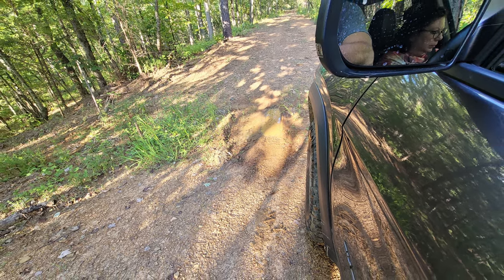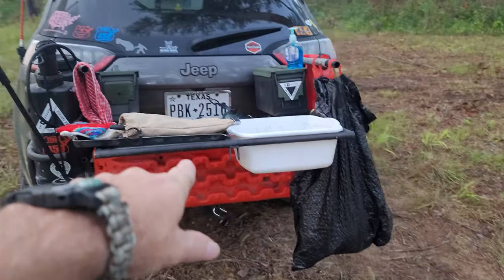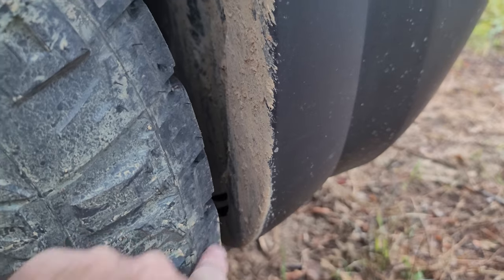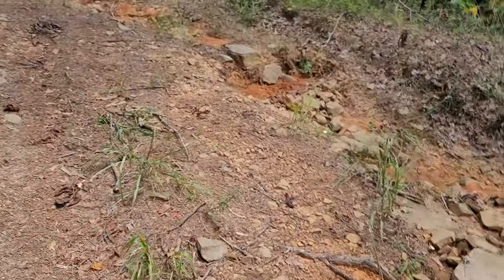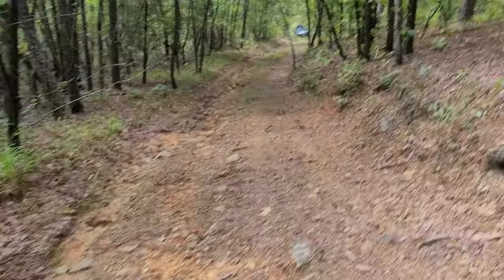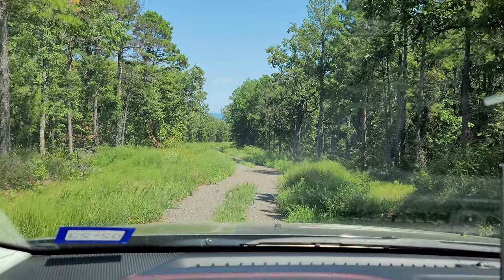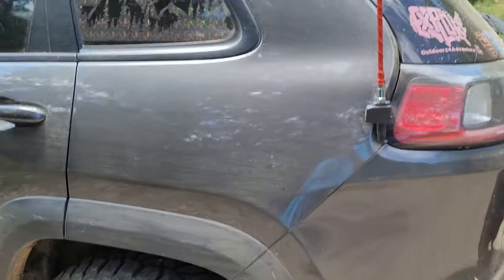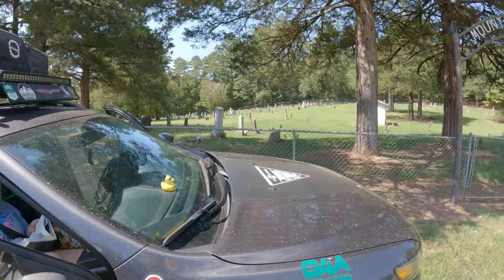Overlanding The Ouachita National Forest In The Jeep Cherokee Trailhawk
In this video we share our adventure as we drive through part of the Ouachita National Forest. We  leave home and head north on HWY 71 towards the forest.  The section of forest  we are headed to is on south side of Waldron Arkansas. If your leaving Waldron you would make a left off HWY 71 onto overlook RD (Fox Pen RD) . This route will take you from this west side almost all the way to the south East side at Mt Zion Cemetery. This route has multiple types of terrain and some vehicles may have to reroute around some sections. Pinstripes are promising as you travel the more narrow and overgrown sections.  One section that is about 7 miles took us 1.5 hours to do. This section was steep, deep wash outs and bigger rocks. There is a 15 inch rock shelf that has a nice curve to climb up. Some section do have mud and water crossing, Depending on weather dictates how deep.  Dispersed camping is in the area although  most are grown up. We camped in a seasonal, gated section, that opened Aug 31. Wide and cleared this spot can be a group camp.  We had a blast and at the time we drove this, I was thinking the bad section, would be a 7 rating. After doing more research ,I believe a 4 would be a better rating for this 7 mile section. It depends a lot on your vehicle. We have around 12.5 inches of ground clearance and had zero issues. I was glad we upgraded the tires to the Nitto Ridge Grapplers as the sidewalls got some use. We got some decent flex on the suspension with no rubbing problems.  We have turned these sections into Onx Offroad so keep your eye open for them to hit the app. We also have the "western boundary " of the Ouachita National Forest on the Onx App. This is another great addition to run, with camping. Check out the western boundary videos on our channel.
I hope you enjoy the video and it gives you some ideas about areas you can go adventure in. Thanks.

Know others than explore in These areas? Share our channel with them.

Let the goodtimes roll. Get outdoors and Adventure.